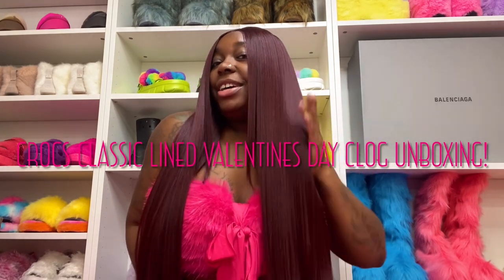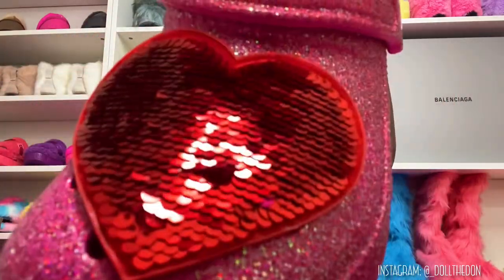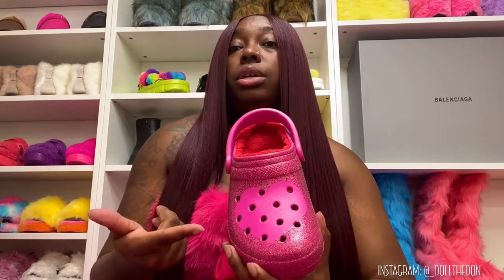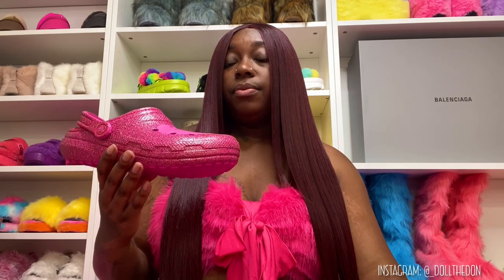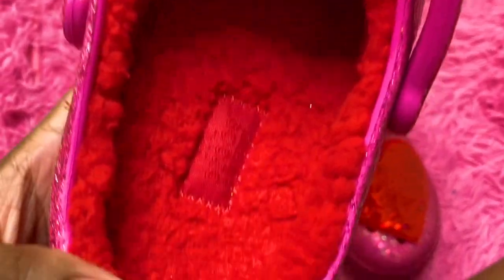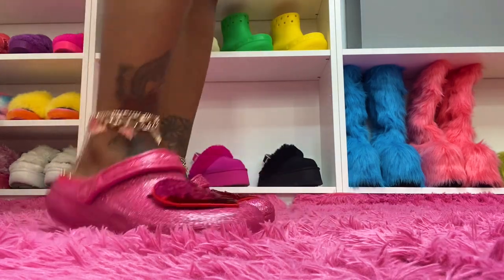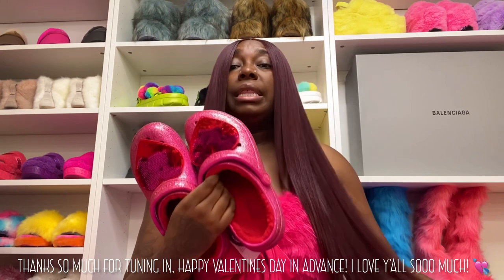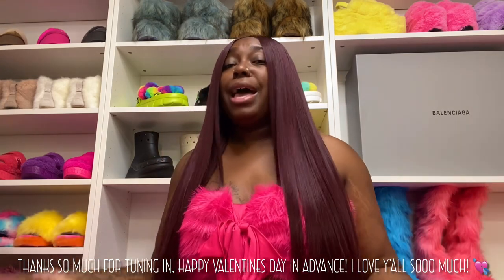CROCS CLASSIC LINED VALENTINES DAY CLOG UNBOXING REVIEW & TRY ON HAUL | FT. ASMR & COZZZY SANDALS!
Heyyy Doll’s 🎀

Welcome Back To A Family, A Safe Place & A Piece Of Mind! Here On This Channel EVERYONE Is Accepted! 💕🤞🏾🌎

Tonight Love Is In The Air & It Looks Like Valentine’s Day Came A Bit Early! I’ll Be Unboxing Crocs Newest Fur Lined Collection For The Upcoming Holiday!

This Is A Review, Detailed Close Up Look & Try On Haul. Featuring A Slideshow Of The Cozzzzy Fur Lined Sandals! Make Sure Y’all Take A Look At All The New Valentines Day Jibbitz & Heart Jibbitz Before You Get To Checkout! 🛒

The Link Below Will Take You Directly To All The Valentines Day Croc Gear!

PS: The Clog Pair Is Available In Stores For Everyone That Has A Croc Store Near Them! 💕

Don’t Forget To Like This Video & Share It For A Crocs & Valentines Lover! Comment Your Thoughts & Opinions Down Below! Help Us Grow To Our 100K Goal This Year! It’s Very Much Appreciated 🙏🏾